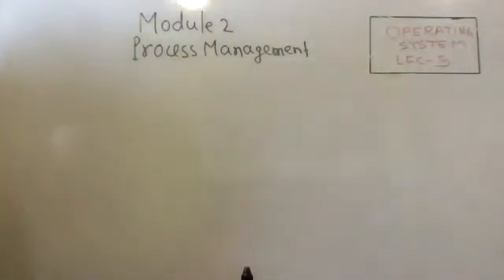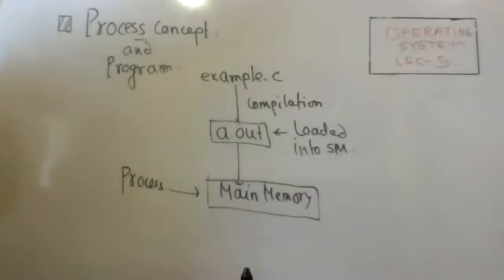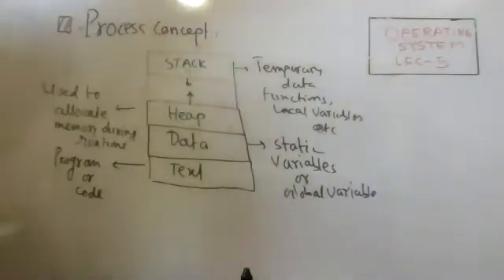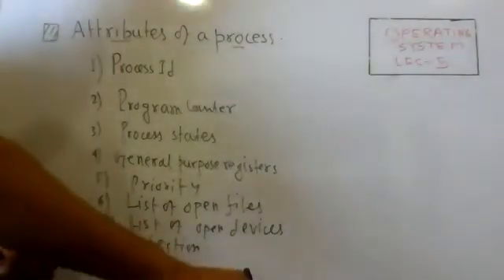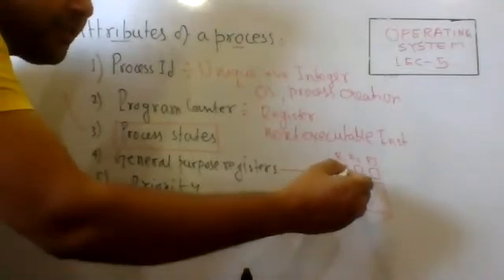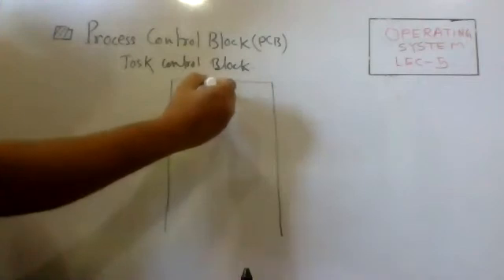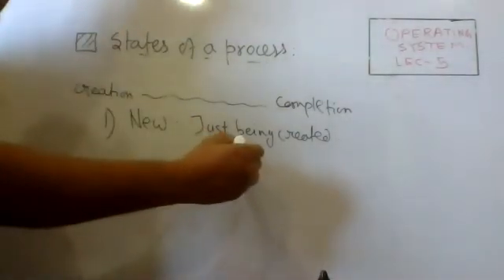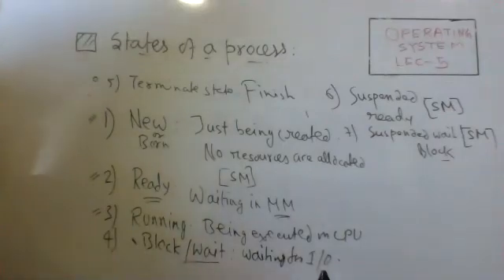OS LEC -5 (Process concept,Process attributes and process states)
Topics covered in this lecture- Concept of process,Process vs program,Different attributes of a process and process states,